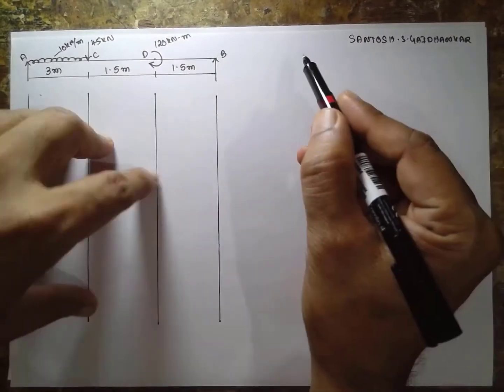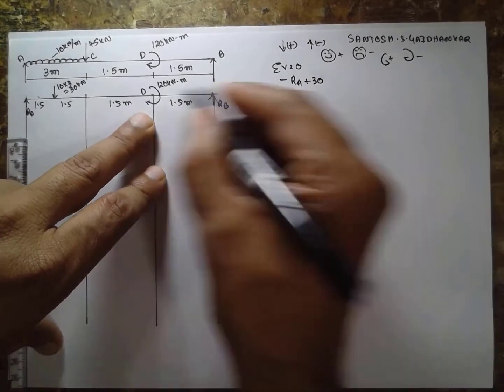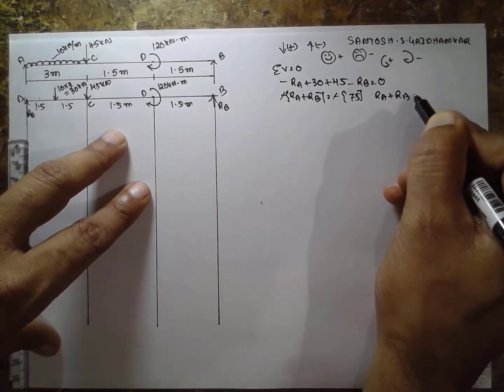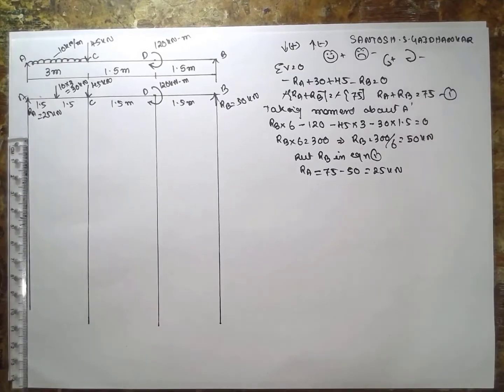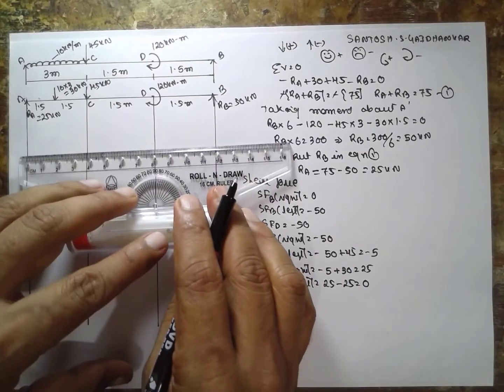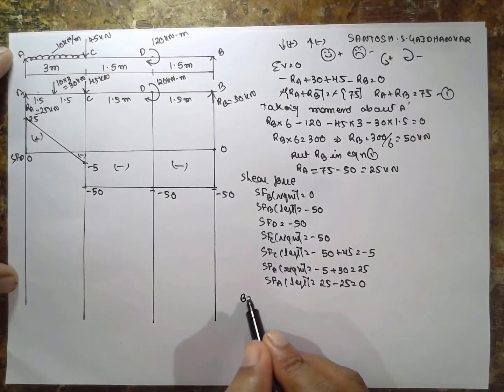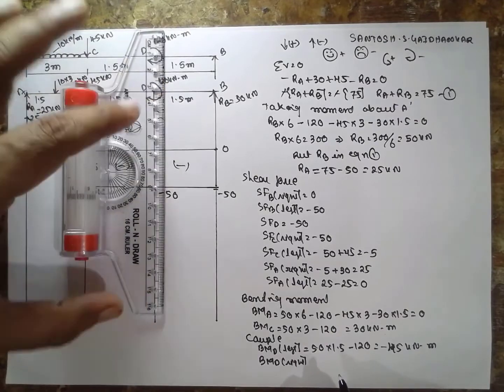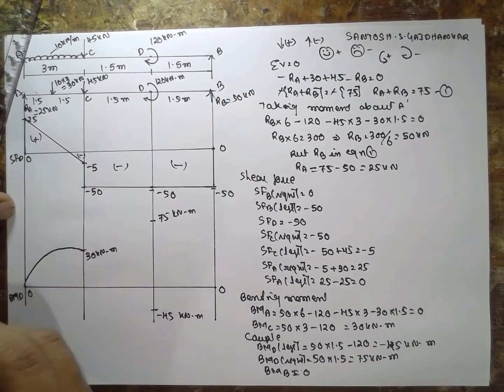PROBLEM-15: SFD & BMD FOR SIMPLY SUPPORTED BEAM WITH POINT LOAD, COUPLE & UDL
PROBLEM-15: SHEAR FORCE DIAGRAM (SFD) & BENDING MOMENT DIAGRAM (BMD) FOR SIMPLY SUPPORTED BEAM WITH POINT LOAD, COUPLE & UDL

Shear Force Diagram (SFD) and Bending Moment Diagram (BMD) are the most important first step toward design calculations of structural or machine elements.
This video will demonstrate the procedures on how to draw SFD & BMD for simply supported beam, couple & UDL.

This channel is created to help the civil engineers to learn the basic design procedure along with the various software that requires regularly.
Here you will find a lot of educational as well as software tutorials which might be quite helpful.

Video Credit: Santosh Gaidhankar